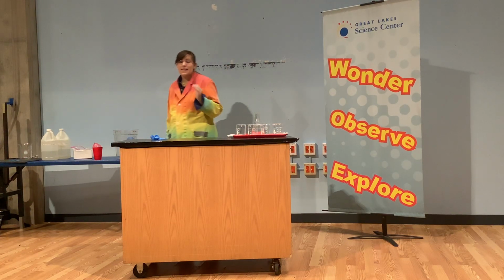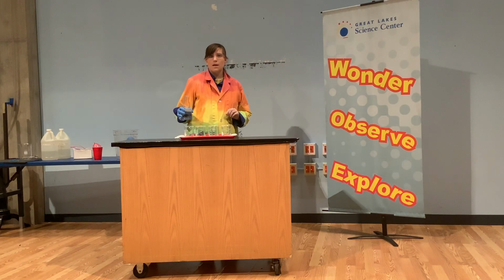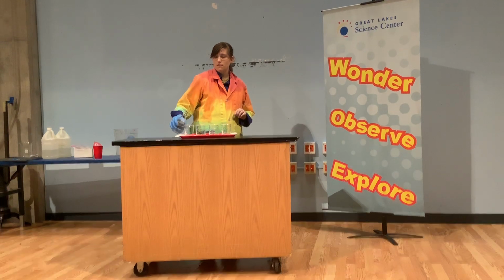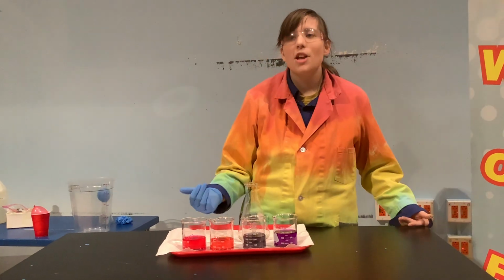Curiosity Corner LIVE! Episode 42 - The Magic of Matter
Tune in today for a brand new episode of Curiosity Corner LIVE at 10:30 a.m. where we’ll explore the science of solids, liquids and gasses with one of our big science shows – the magic of matter! Come back this afternoon for another episode of Curiosity Corner LIVE at 3 p.m. with more on the magic of matter and a look at tomorrow’s episode where we’ll take on a new design challenge!